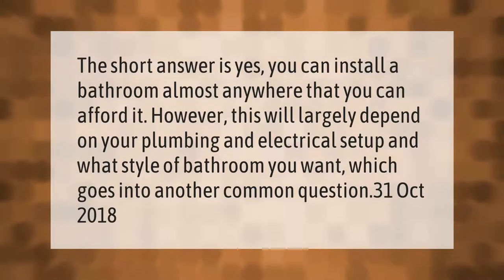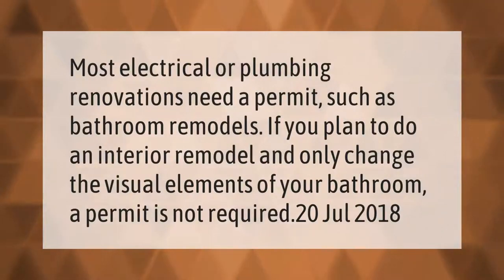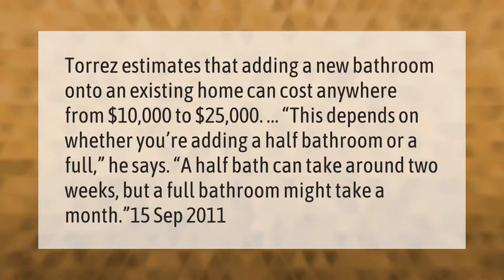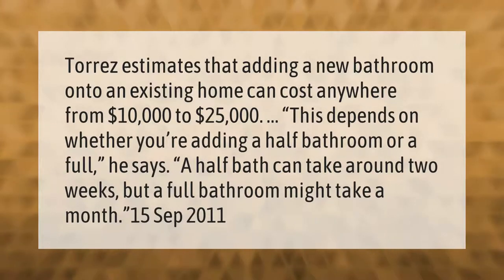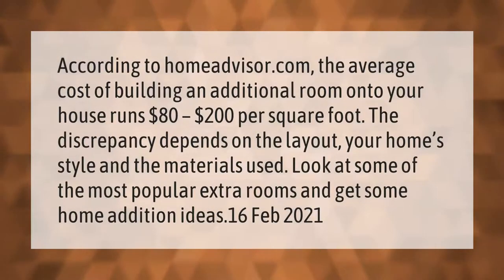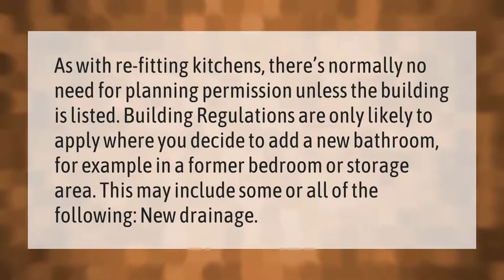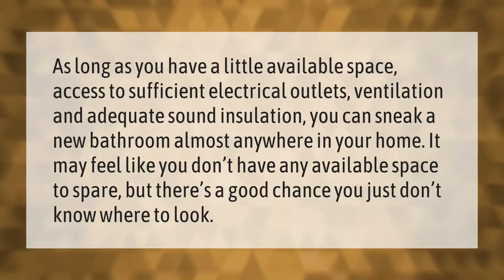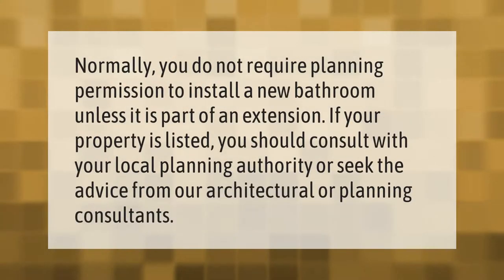Can you add a bathroom anywhere in a house?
00:00 - Can you add a bathroom anywhere in a house?
00:37 - Can you add a bathroom to a house without a permit?
01:03 - How hard is it to add a bathroom to an existing house?
01:36 - How expensive is it to add onto a house?
02:11 - Do I need planning permission to add a bathroom?
02:41 - Is it easy to add a bathroom to a house?
03:11 - Do I need permission to add a bathroom?

Laura S. Harris (2021, March 12.) Can you add a bathroom anywhere in a house?
    AskAbout.video/articles/Can-you-add-a-bathroom-anywhere-in-a-house-228136